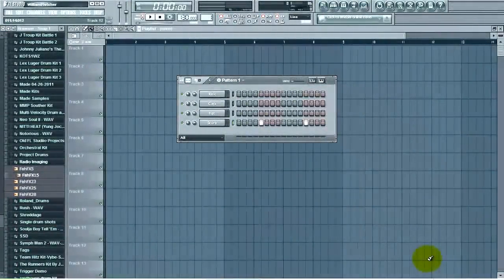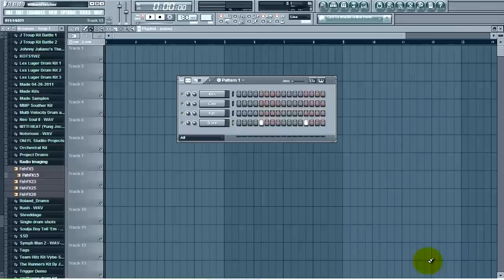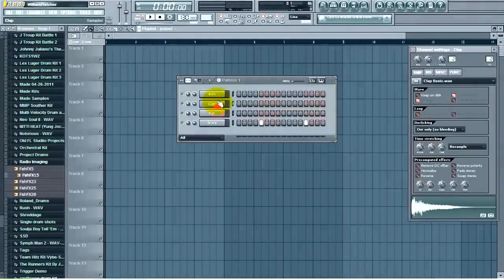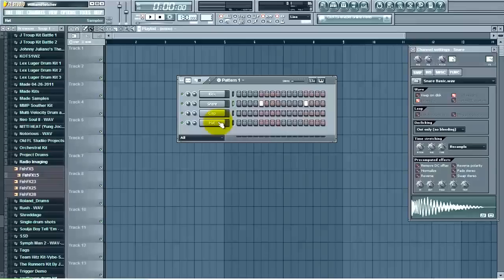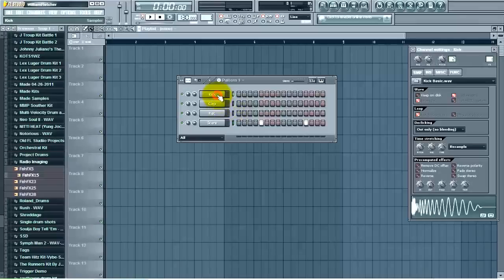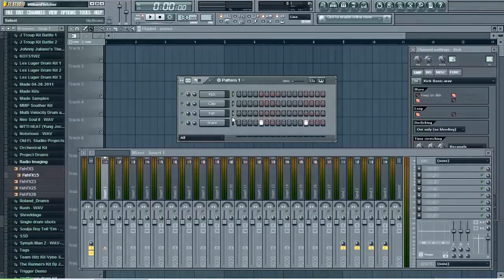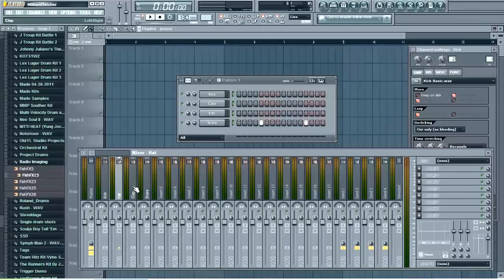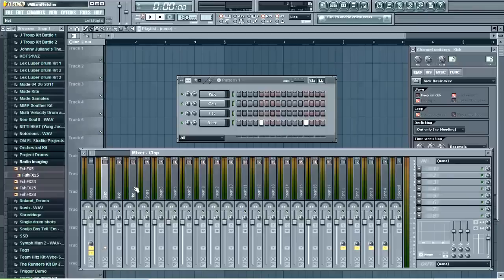Shortcut to move items on the step sequencer and mixer in FL Studio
In this tutorial we show you how to move samples and instruments on the step sequencer and mixer.